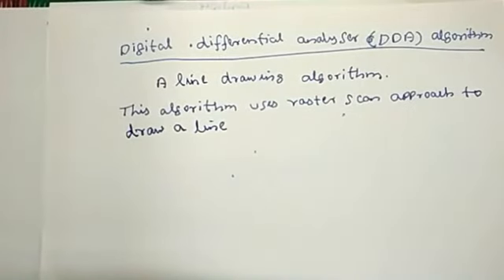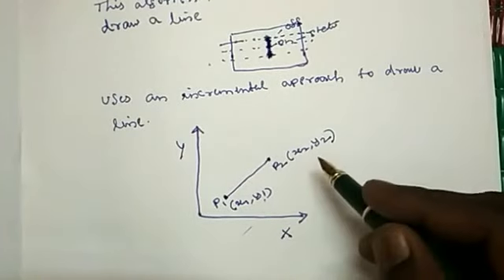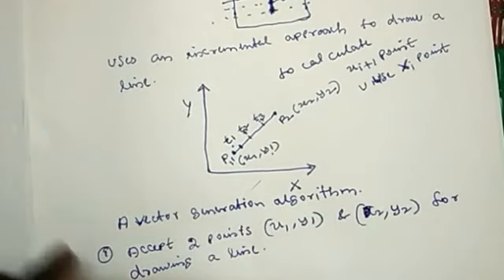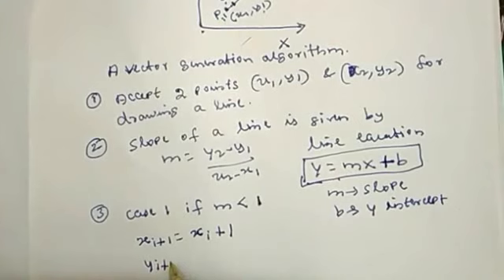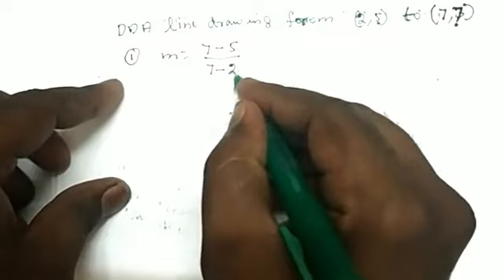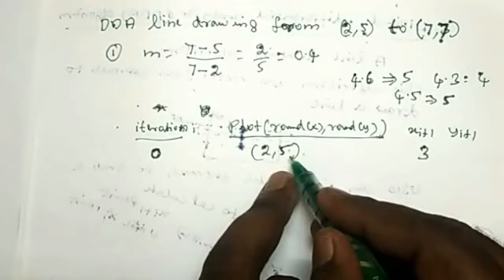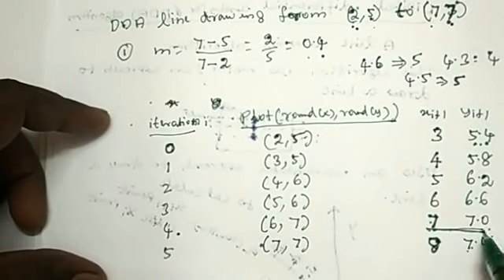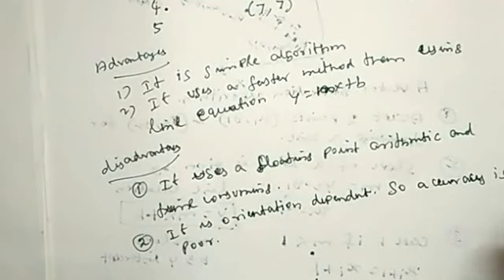Digital differential Analyser(DDA)Algorithm lecture 1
Computer graphics lectures